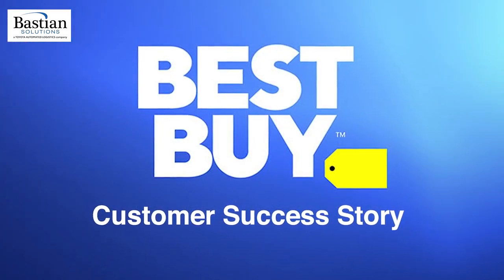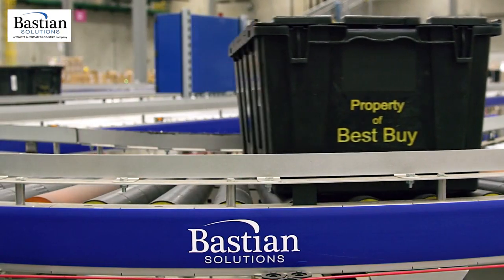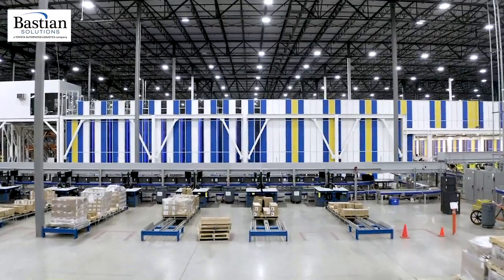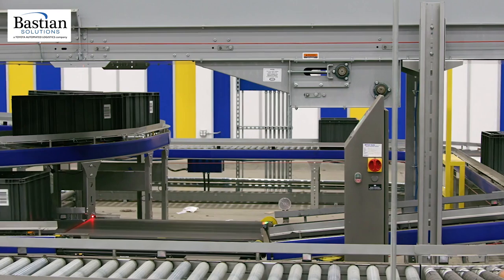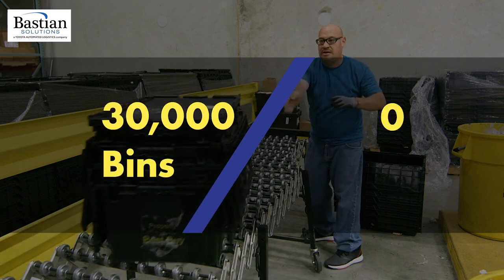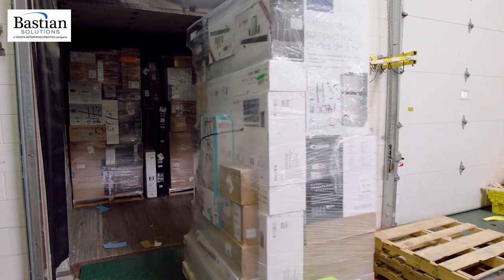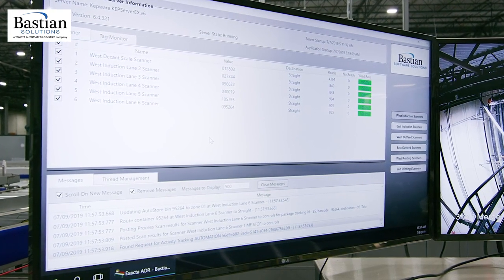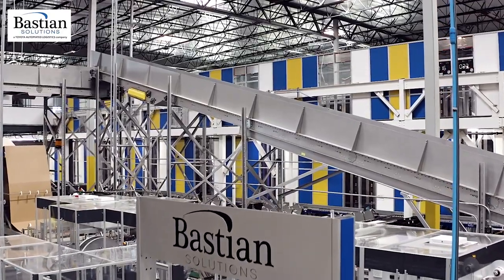AutoStore | Inside Best Buy’s Fulfillment Machine: 50M Shoppers. 1-Day Delivery. 0 Time Wasted.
What does it take to deliver next-day orders to over 50 million customers? For Best Buy, it’s eight AutoStore systems, a powerful partnership with Bastian Solutions — and zero wasted time.

Across the U.S. and Canada, Best Buy is redefining retail fulfillment with:

1,000+ labor hours saved through smart automation
Lightning-fast order processing at scale
Instant store restocking to keep shelves ready
Modular, energy-efficient systems that grow with demand

At the heart of it all?

The AutoStore Grid and high-speed Robots, working non-stop to keep Best Buy customers happy, orders flowing, and stores fully stocked.

This is the future of retail logistics: faster, smarter, and built to scale with you.

Best Buy, AutoStore, retail automation, next-day delivery, ecommerce fulfillment, warehouse automation, Bastian Solutions, high throughput, scalable logistics, retail supply chain, order fulfillment, warehouse robotics, energy-efficient automation

AutoStore Technologies AS is the sole owner of the content of this video and related intellectual property, including, but not limited to design, patent and trademarks.